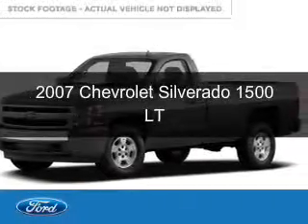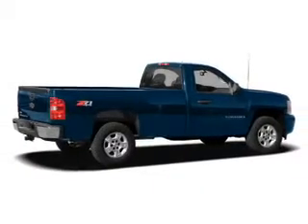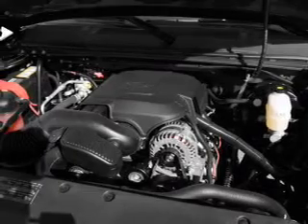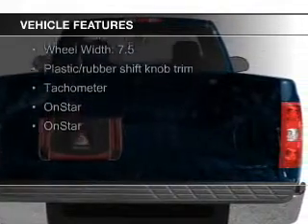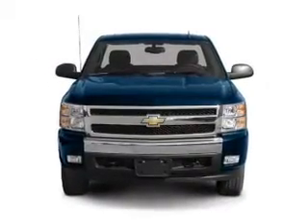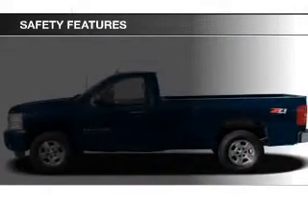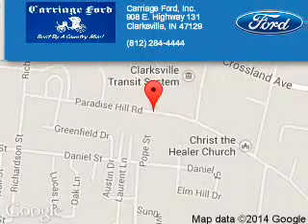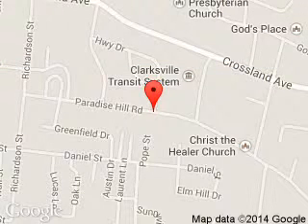2007 Chevrolet Silverado 1500 - Clarksville IN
Phone:
Year: 2007
Make: Chevrolet
Model: Silverado 1500
Trim: LT
Engine: 4.8 liter 8 cylinder 16 valve
Transmission: 4-Speed Automatic
Color: Red
Mileage: 111334
Address:
908 E. Highway 131